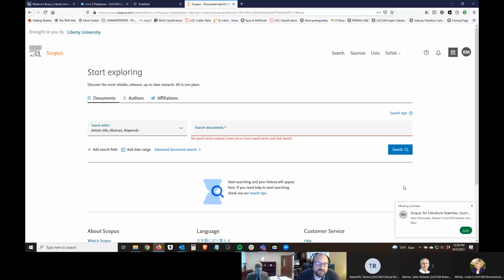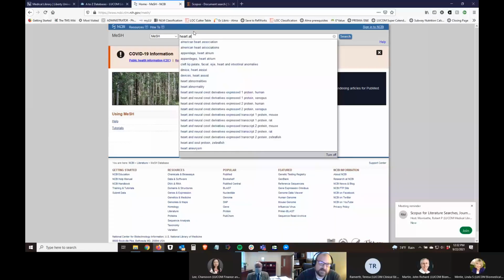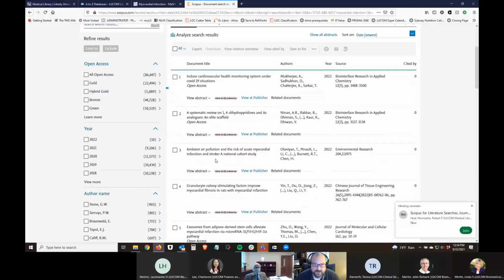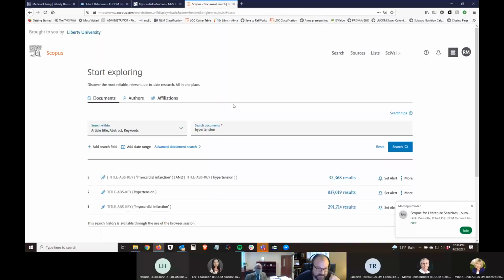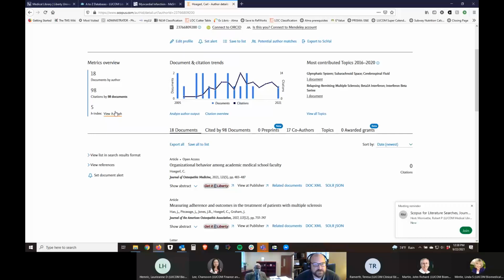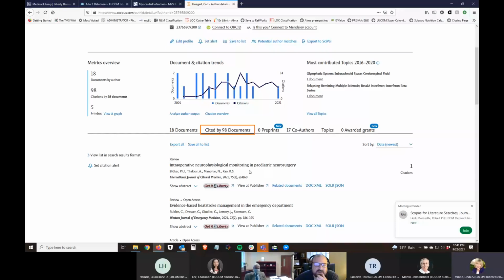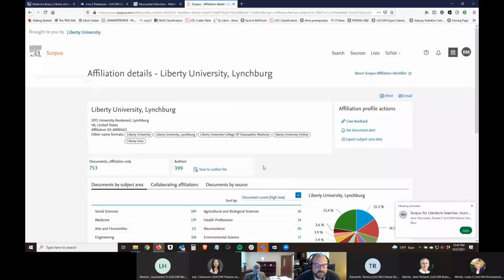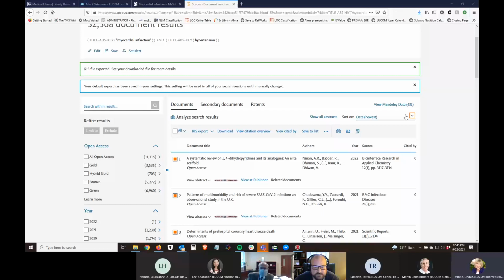Scopus for Literature Searches, Journal Rank Article Level Metrics 20210922 122953 Meeting Record